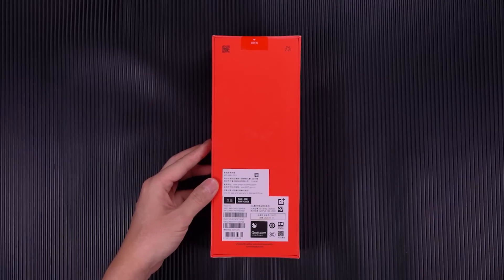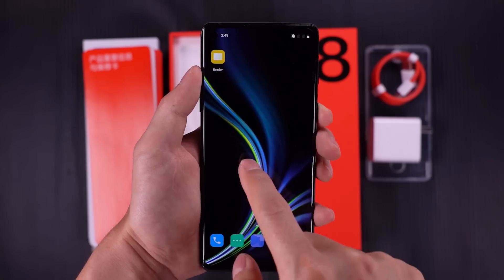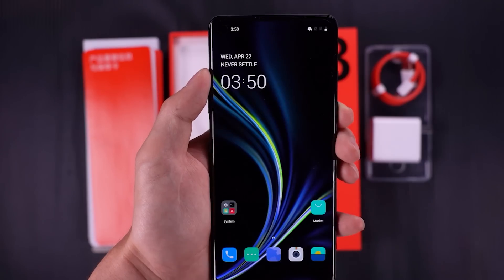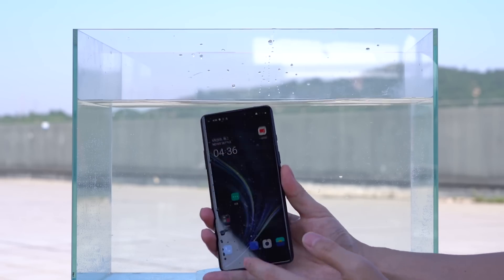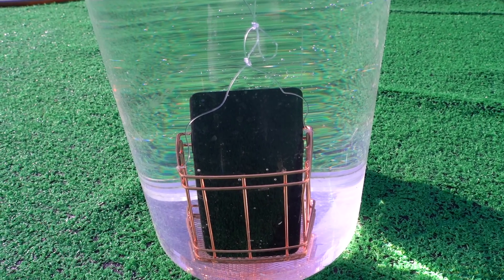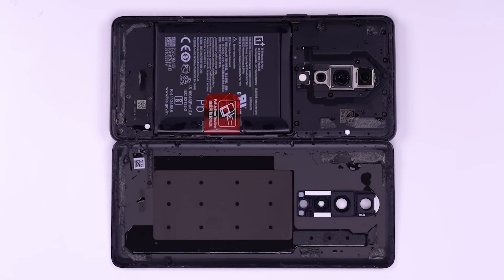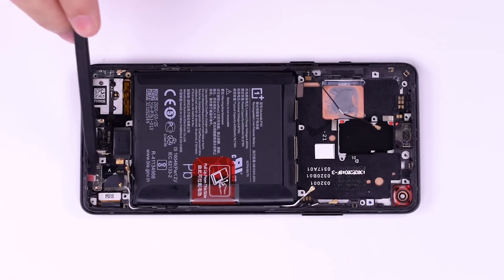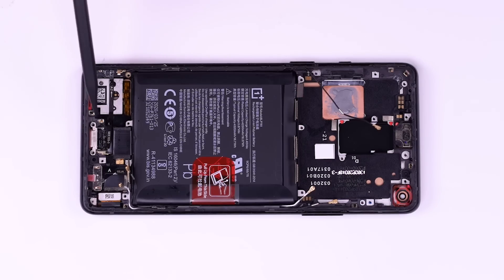OnePlus 8 Waterproof Test！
This video is about some waterproof tests on the OnePlus 8.
Is OnePlus 8 waterproof or water resistant? You will find answers in this video.

Hey Guys, today we are going to test OnePlus 8 which released on April 14 2020

The whole system is with 5G network, This phone based on Qualcomm’s Snapdragon 865,a new generation of LPDDR4x Memory and ufs3.0 flash memory, built-in 4300ah battery, supporting 30W fast charging.

The phone came in classic cool Red box containing the usual stuff like user manuals, USB-C to USB-A cable and a transparent silicone case also. Still feel surprise at the moment you take out your phone.

It's comes with 6.55 inches AMOLED Screen and three rear camera.It has well-made phone’s back and fits in the hand well.

It runs at a 90Hz refresh rate too, which continues to be an excellent enhancement making all scrolling and animations a lot smoother than the previous 60Hz standard.

The OnePlus 8 has a triple-camera system on the rear of the device, combining a 48-megapixel main camera, a 16-megapixel ultrawide camera and a 5-megapixel macro camera.Good performance.

The oleophobic layer is necessery at this prices.

At the first step shower test,Oneplus 8 showed no pressure at all.

It seems to be possible to make a phone call in the rainstorm. The shower on the front and back does not affect the Oneplus 8.

And then we put the phone into water for 10 mins, there is no bubble and everything is normal.

Let's have some challenge now~

We have prepared a 1.5 meter long water column to subject the mobile phone to hydrostatic testing. Do you think it can complete such a test?

If you want to see other phone waterproof test, please leave a message and tell us, don't forget to click on the small jingle, you can receive our information at the first time.

When the Phone immersed in 1.5m deep water for about 1 min, suddenly the mobile phone turns off automatically.

And can not power on again.

Let's check what's going one inside.

After teardown the battery cover, we found internal water intake already~

And the waterproof sign inside had turned red.

Oneplus 8 should have a water-proof rating of 5-6, which is enough to cope with daily use and water-proof.